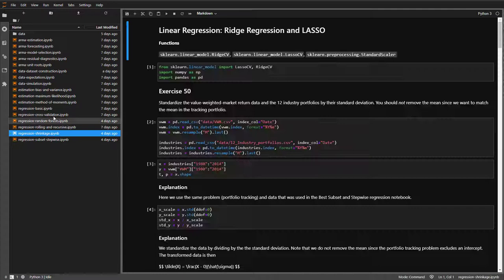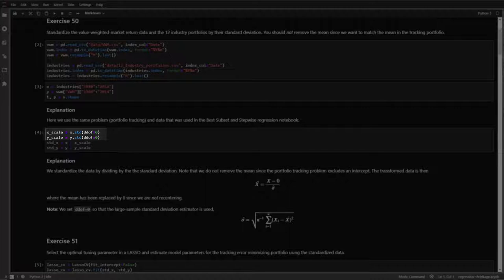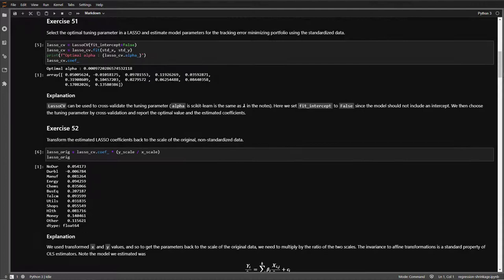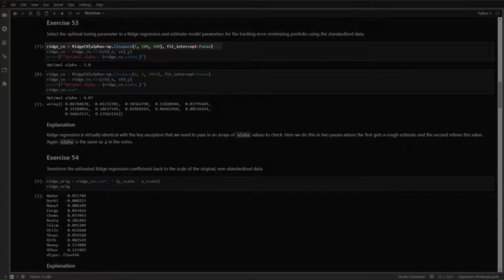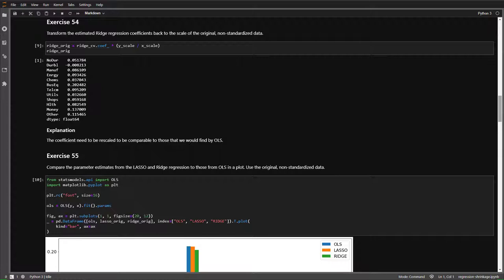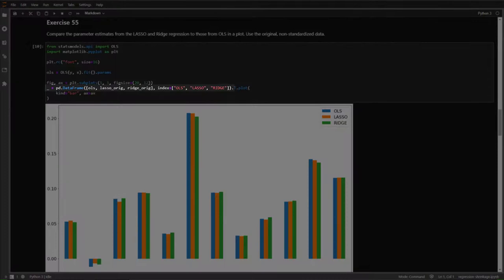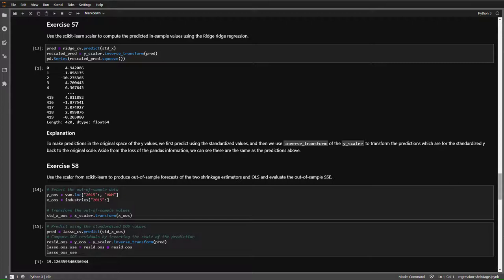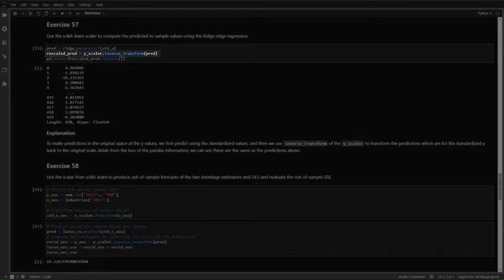Regression: LASSO and Ridge Regression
An introduction to parameter tuning in LASSO and Ridge Regression